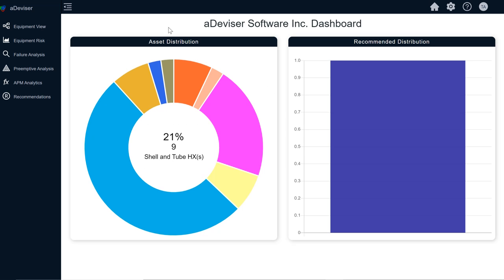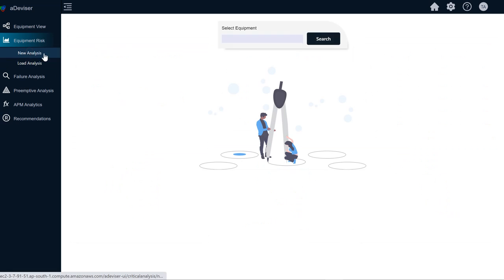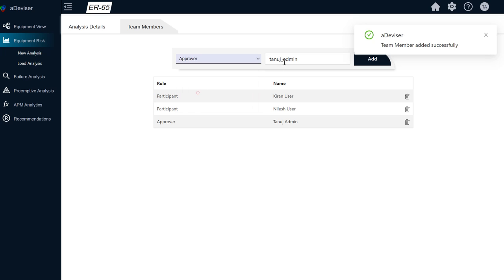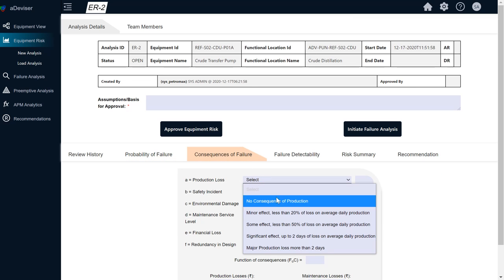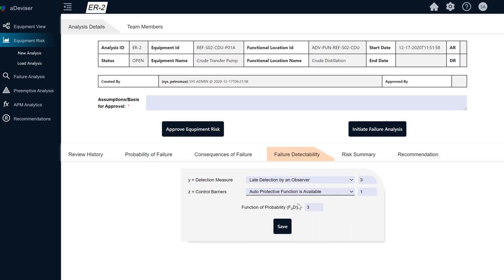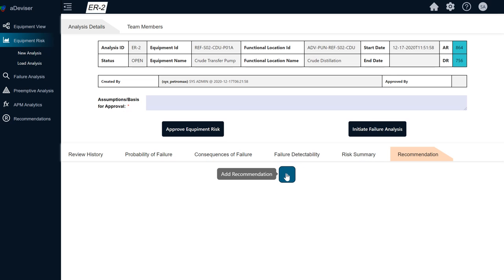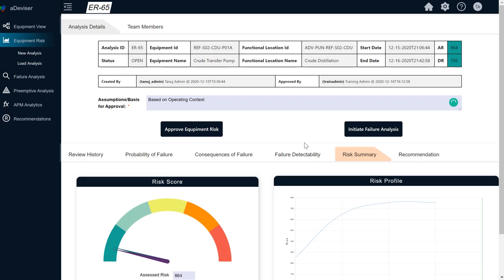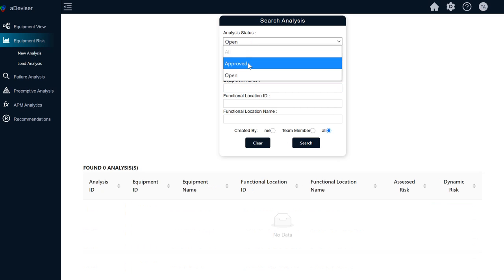LM1 Equipment Risk Analysis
Learning module on equipment risk analysis for inspire software suite.